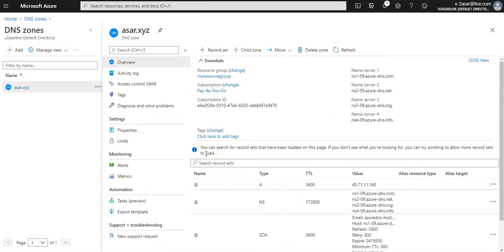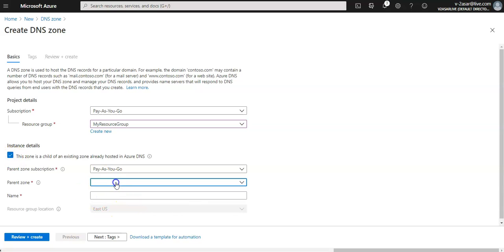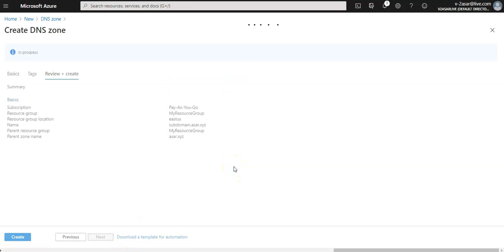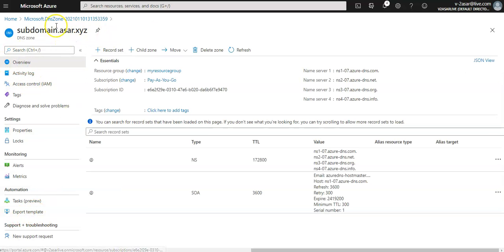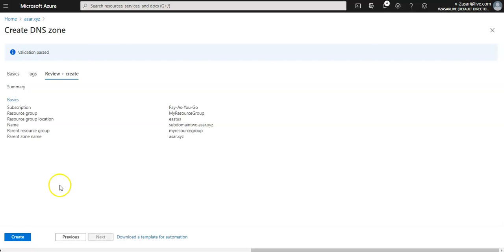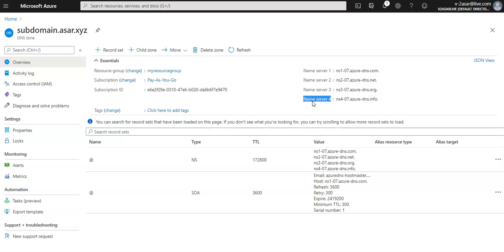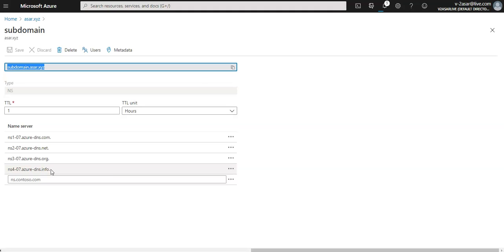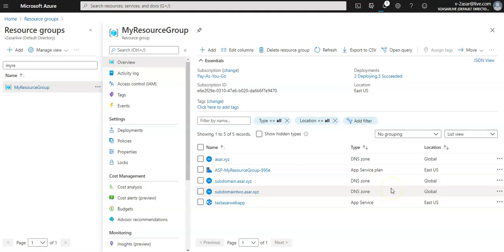How to Create a Child Zone of Azure DNS Zone